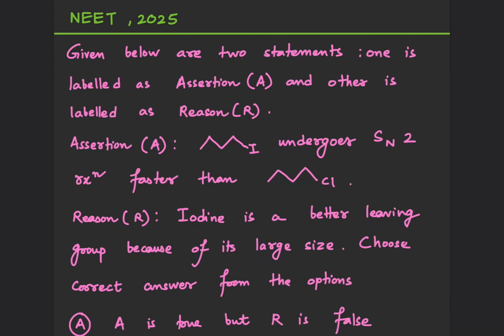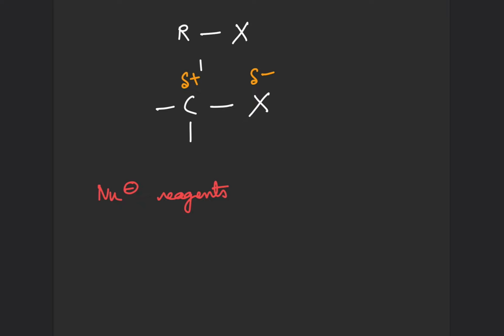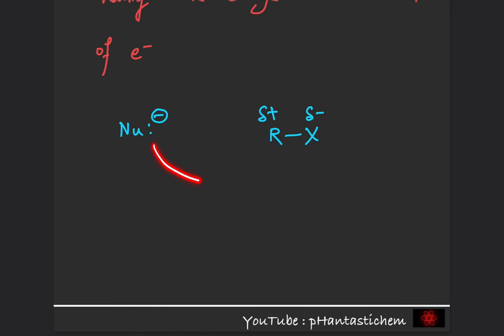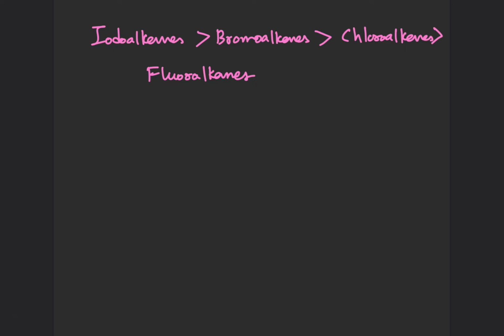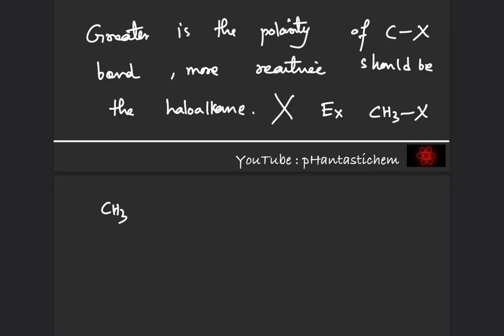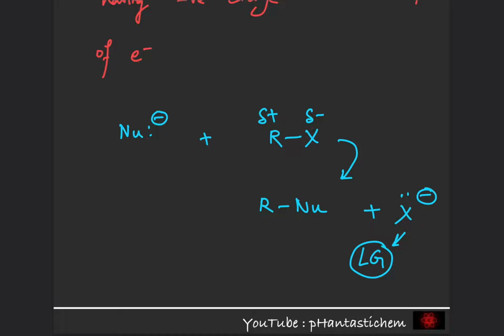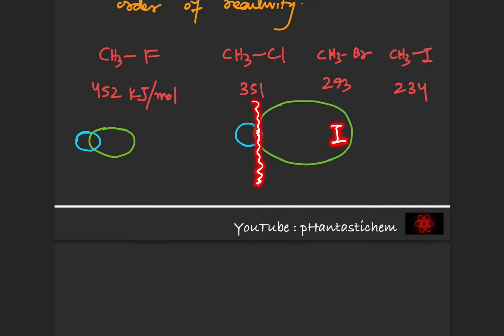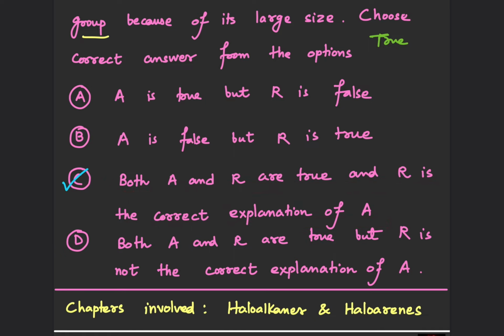[NEET 2025] Given below are two statements : one is labelled as Assertion (A) and the other is la...